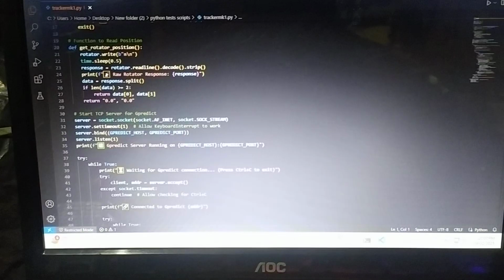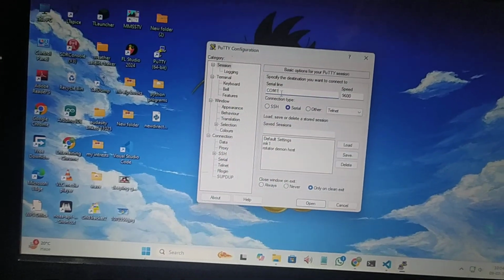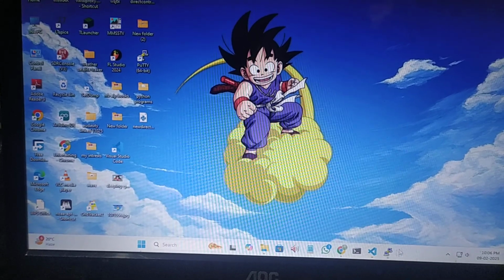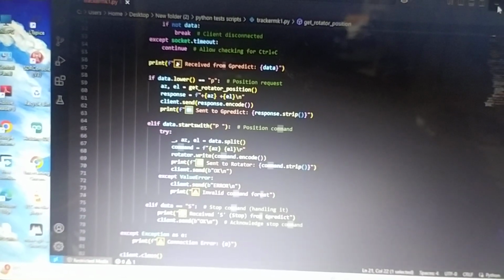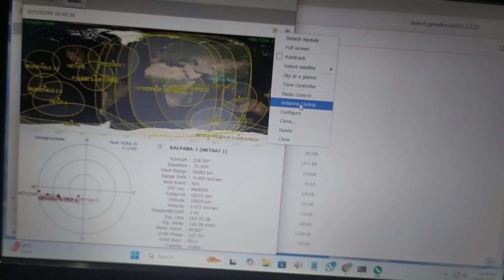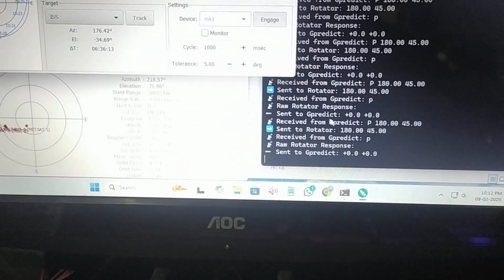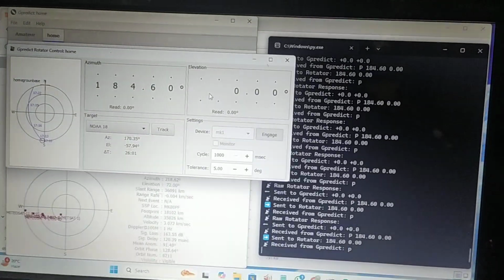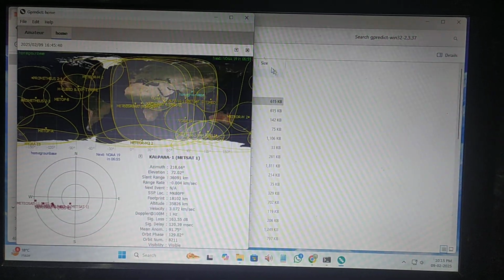rotator mk1 control with g predict+ python edition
i hope you guyes enjoyed the video
link for all the resour for tracking and codes are hear